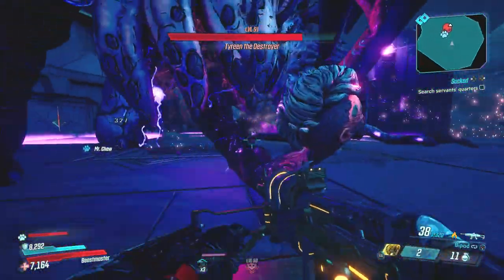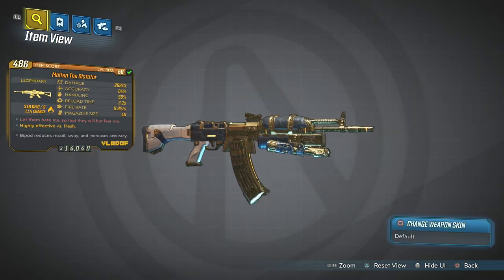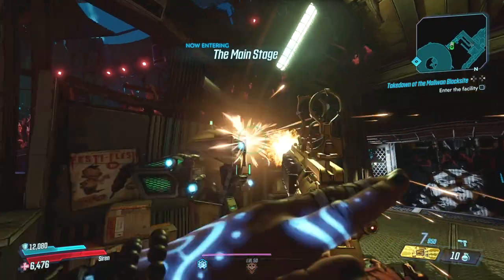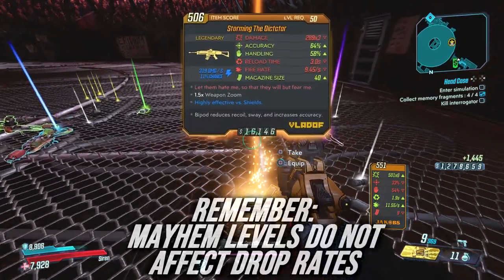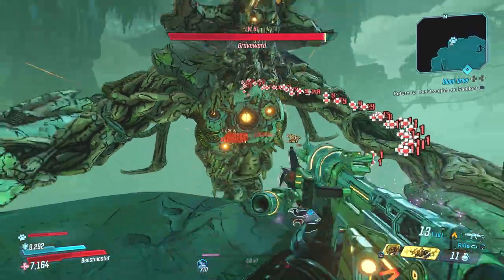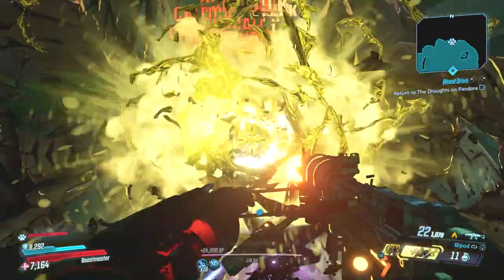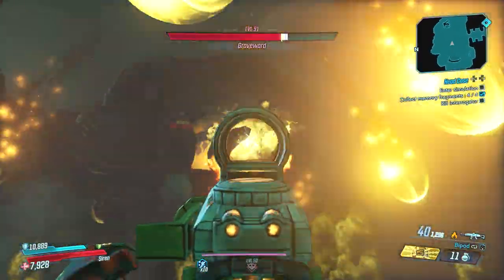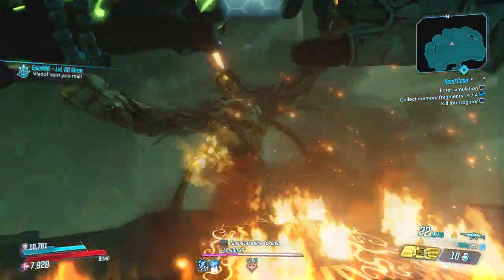This is the BEST Assault Rifle EVER - Dictator Legendary Weapon Guide - Borderlands 3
Since Borderlands 3 first launched there has been one gun, which has gone under the nerf radar. That gun is The Dictator, a Vladof Assault Rifle dropping in all 5 elements. Just how good is it though? Let's take a look!

HUGE Thank You to the following Channel Members for their continued support of the channel!

CookedKiwi - Valventin - Tim Csmedic1138

If you would like to become a Member, you can do so by clicking the Join button! Just know that it's not required, and you can support me in plenty of other ways! Thank You!

limitation and exception to the exclusive rights copyright law grants to the author of a creative work. Examples of fair use in United States copyright
 law include commentary, search engines, criticism, parody, news reporting, research, teaching, library archiving and scholarship. It provides for the legal,
unlicensed citation or incorporation of copyrighted material in another author's work under a four-factor balancing test.